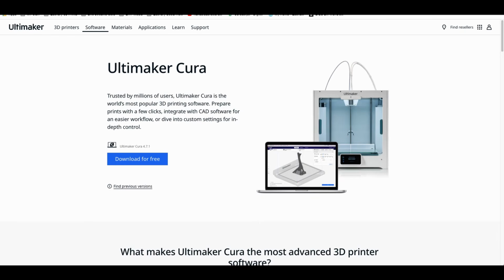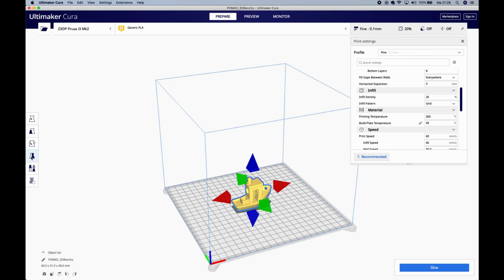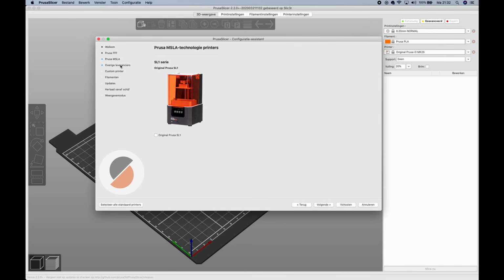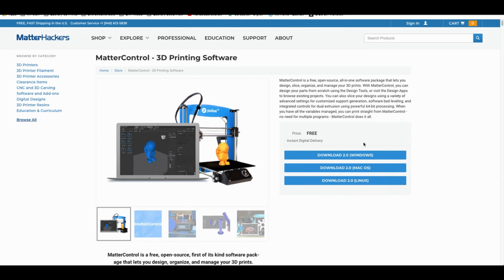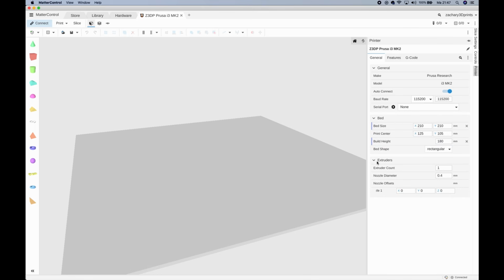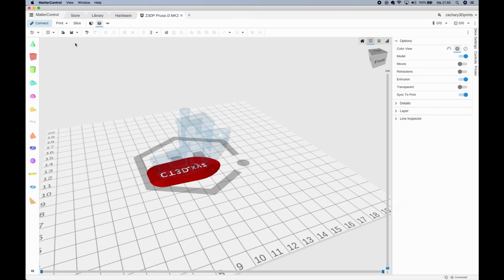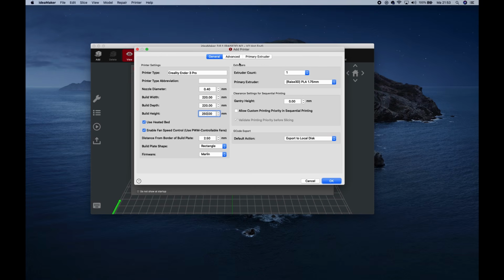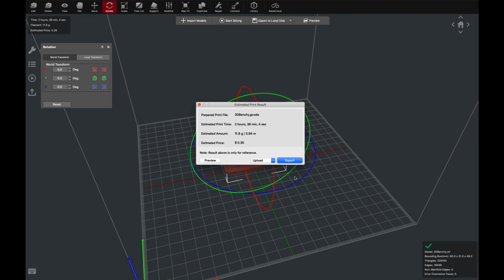5 Slicers you can use for 3D printing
Which Slicer to use for 3D printing? Which 3D Slicer is free? Which Slicer can I use for 3D printing? Which slicer do I need for 3D printing? How to download and install a Slicer? In this video, 5 Slicers you can use for 3D printing, I show 5 different slicers you can use. All these Slicers are free and cost no money. Some slicers you need to register to use the Slicer.
Link to all the Slicers:
Cura 4.7.1

AMAZON -
Crealtiy Ender 3 Pro $259,00
Creality Ender 5 $349,00

Thank you for watching this video. please like this video and if you are new to Zachary 3D Prints, then consider subscribing to my Channel, because I upload new videos on a weekly base.